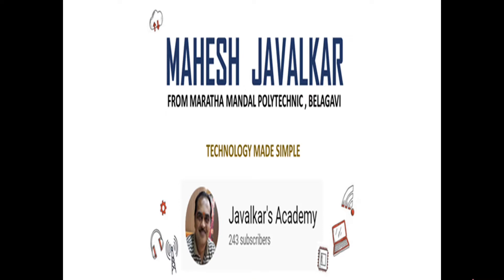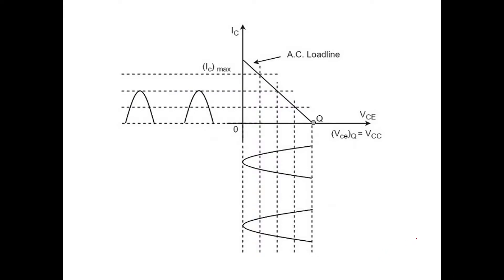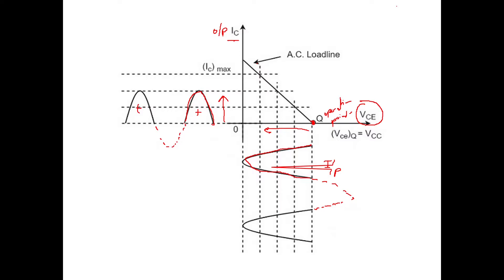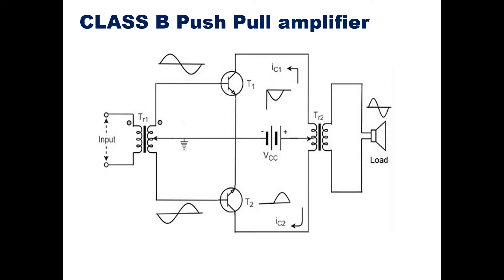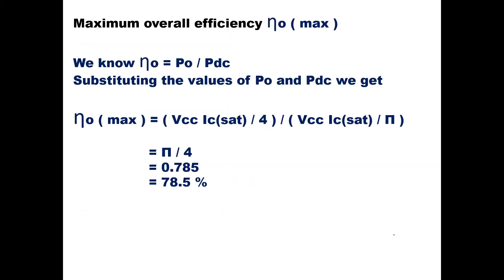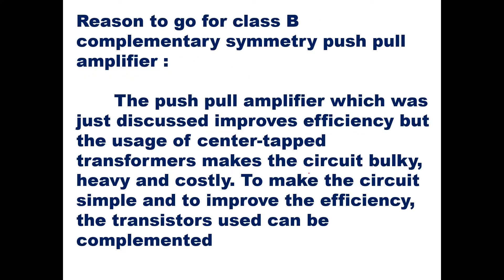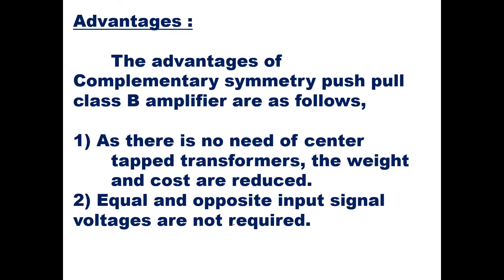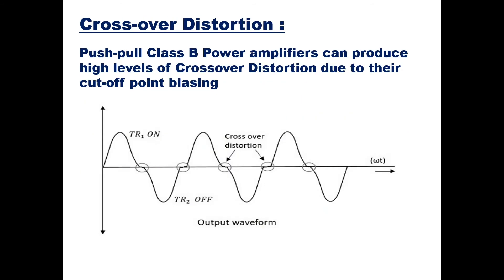CLASS B POWER AMPLIFIER | ANALOG ELECTRONIC CIRCUITS | PART 16